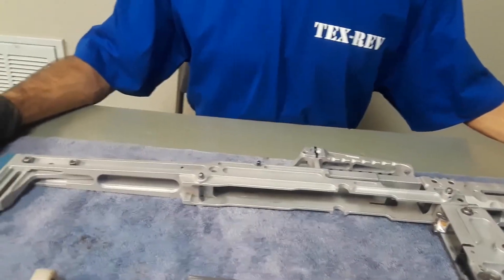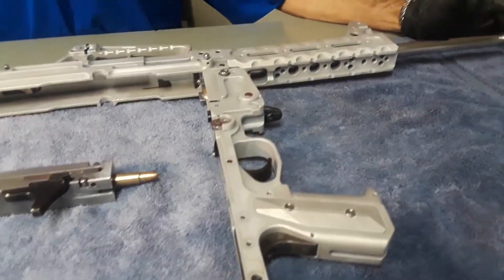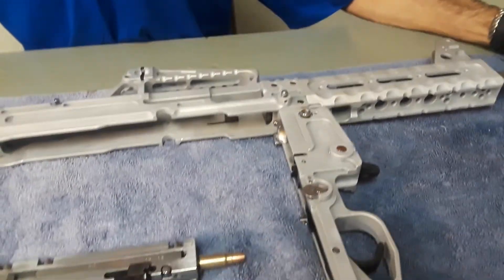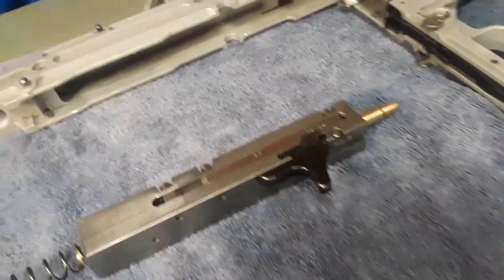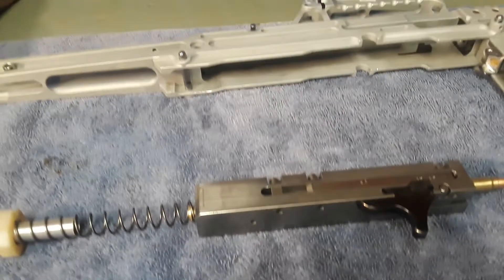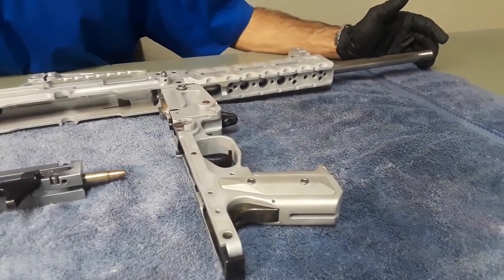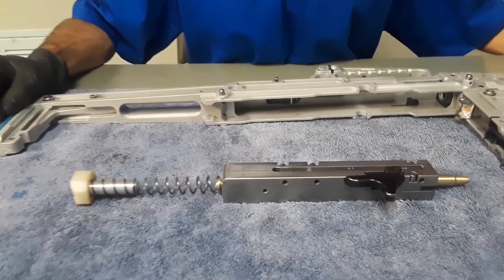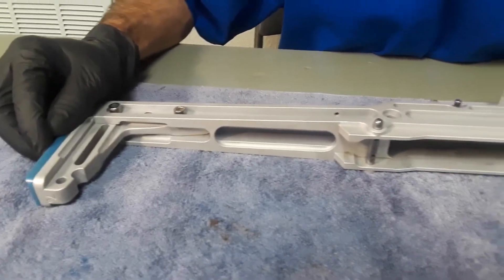7.62x25 Tokarev - Damper Motor Origin - GAYANE (G1 - COMBAT) Carbine - Recoil System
(Transcript)

GRAVES GAYANE, or G1 is a high speed critical duty carbine design for use with 7.62x25 Tokarev ammunitions.

The G1 design is native to Central Texas.

Damper motor type recoil systems originated in the G1 carbine.
G1 uses a damper motor type recoil system to accomplish the following,
• Decreased trigger pull energy and trigger pull length
• Increased cyclic rate regulation and recoil energy rejection
• Decreased overall shock energy and recoil energy transmission
• Increased controllability, functionality, and durability

These advantages and/or the degrees in that they are accomplished with G1 carbine are otherwise impractical or impossible without damper motor type recoil technology systems.